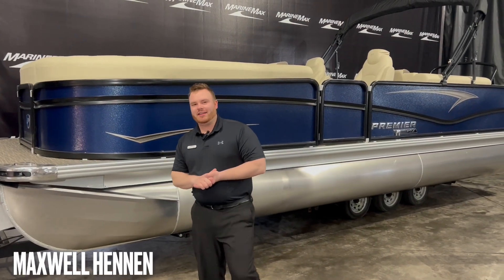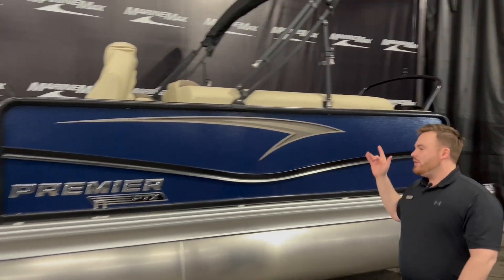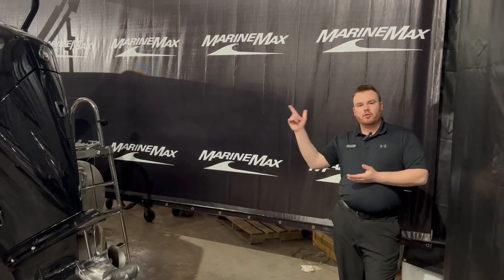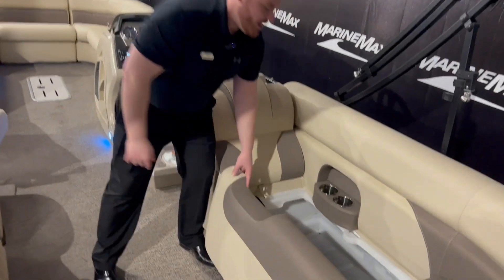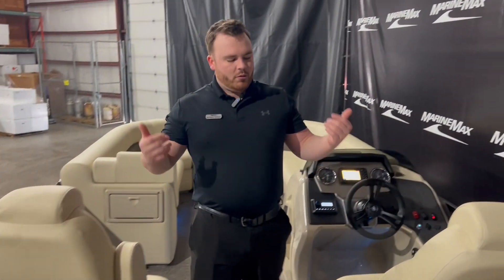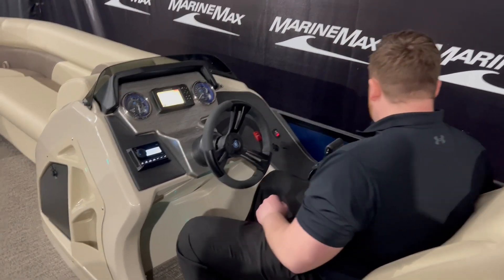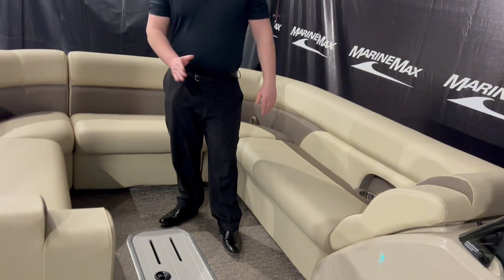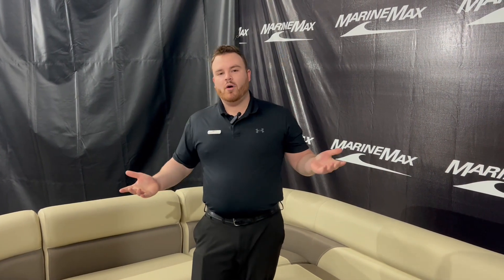2023 Premier 250 Sunsation For Sale at MarineMax Rogers, MN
Premier's most popular family of pontoons will instantly make you everyone’s favorite place to be on the water. Sunsation starts with our unequaled build quality followed by their industry-exclusive PTX Technology for unequaled stability and performance. They then finish it with their most popular features and furniture configurations.